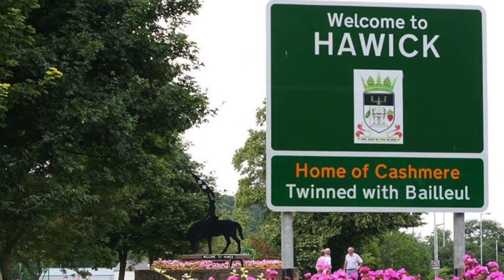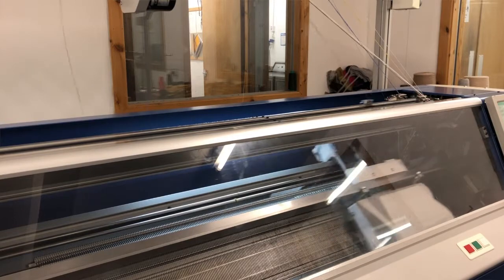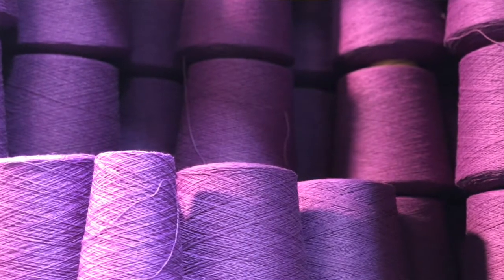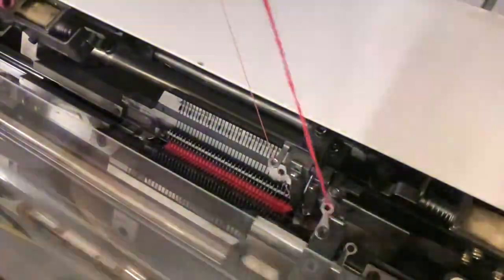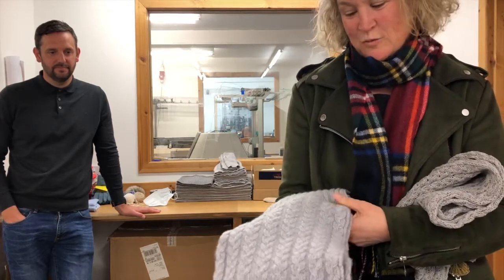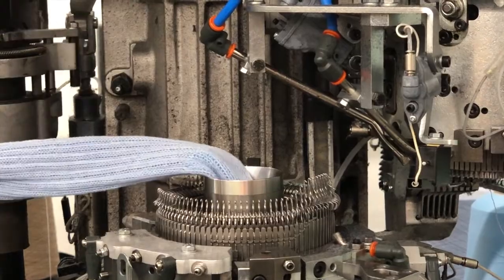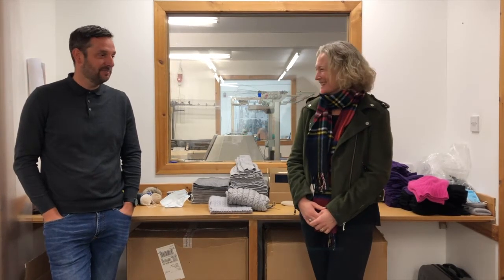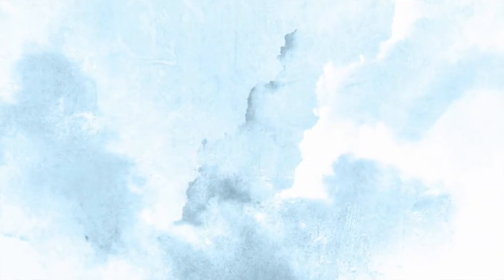ScotlandShop on the Sofa | 7th October | Scottish Cashmere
This week we leave the ScotlandShop Sofa, to bring you in to the heart of our cashmere production. Join Anna & Chris as they discuss why Scottish Cashmere is just so special and discover the amazing machines used to a Cashmere sock.